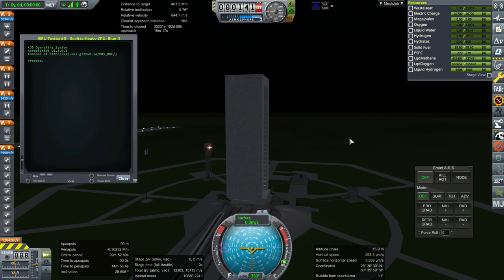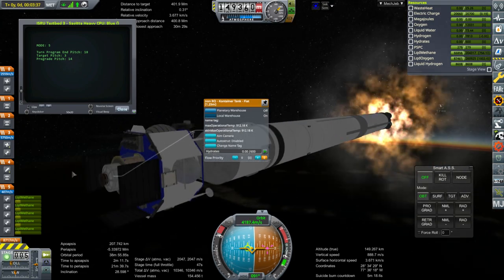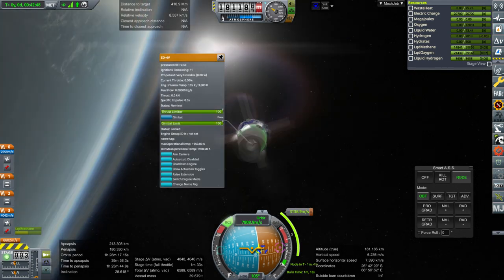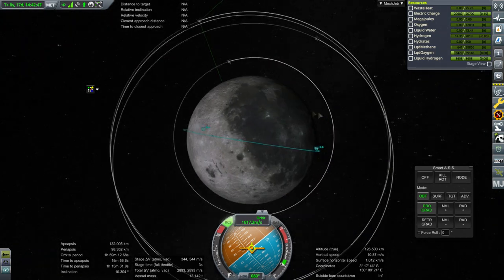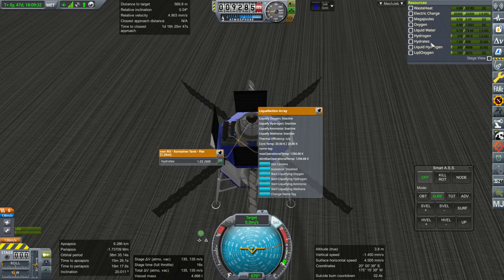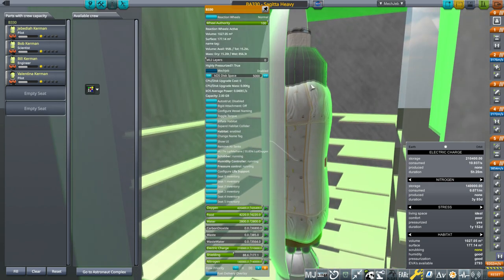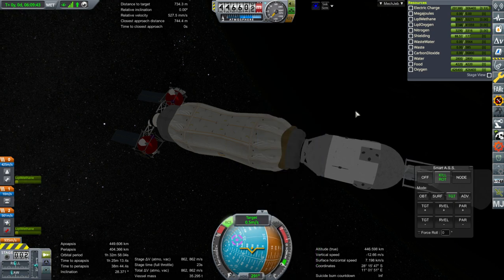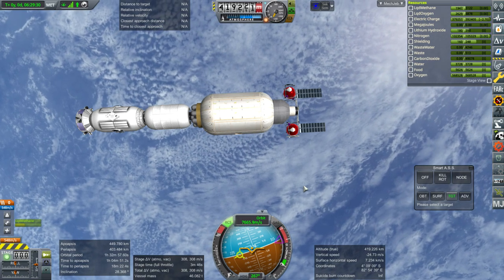KSP 1.6.1 RO and Kerbalism - Mars Colonization 005 - Now with Radiators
I conduct another ISRU test on the Moon, this time with radiators. Then I add a B330 Inflatable Hab to our Mars mission under construction.